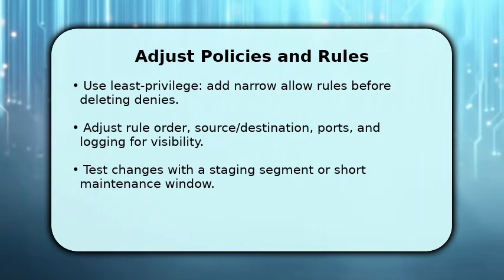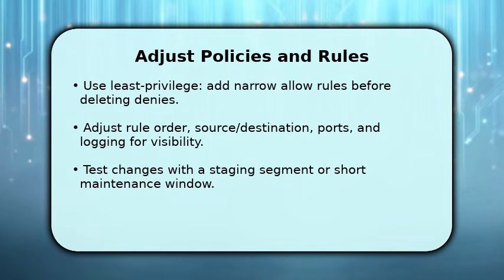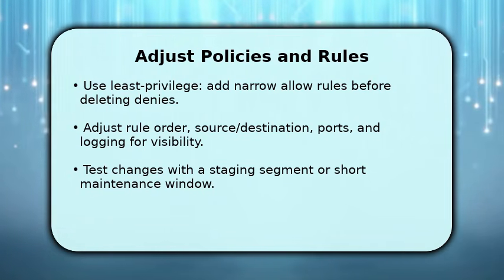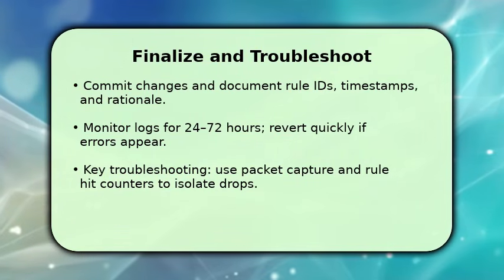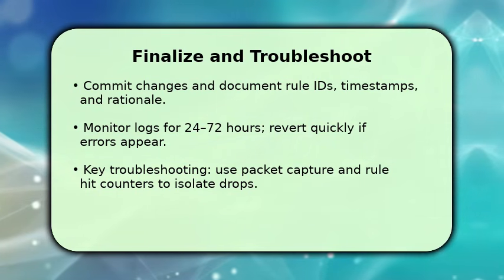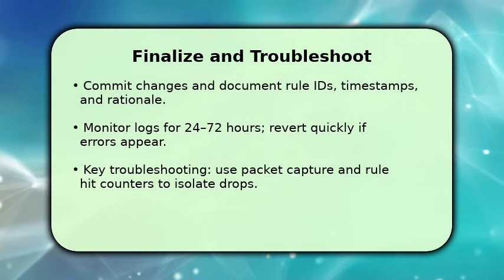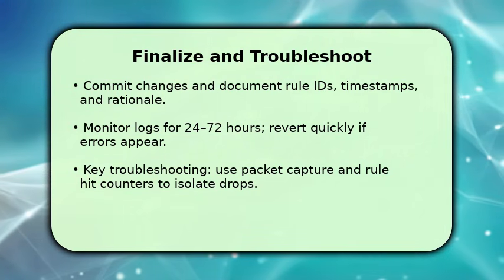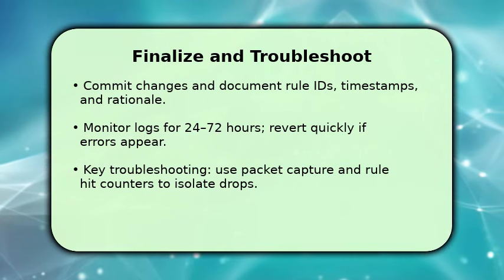How to Fix Overly Restrictive Firewall Bir - Full Guide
How to Fix Overly Restrictive Firewall Bir - Full Guide | 🔒 Surfshark VPN Deal — Stay private and secure. $1.99/mo + 3 Months Free ▸

Discover the essential steps to adjust your firewall settings and regain internet freedom. This comprehensive guide covers common issues with overly restrictive firewlaus, troubleshooting techniques for various devices including Windows PCs, macOS systems, Android phones, and iOS tablets.

firewall, troubleshoot firewall, adjust firewall settings, overly restrictive firewall Bir on Windows, fixing your iPhone's Firewall